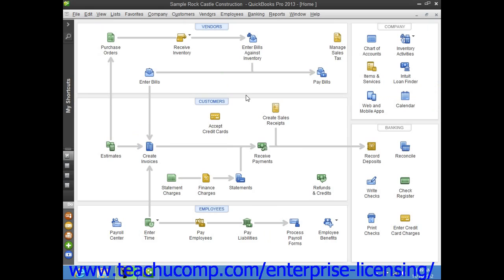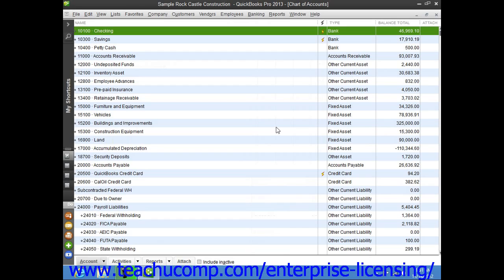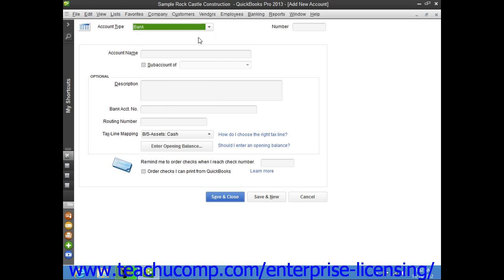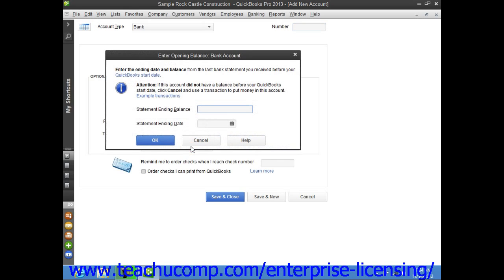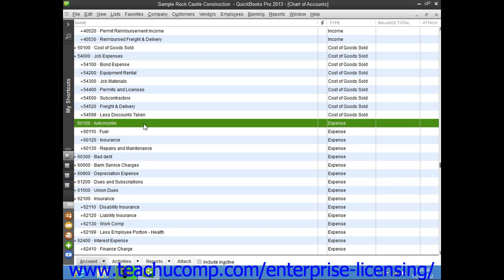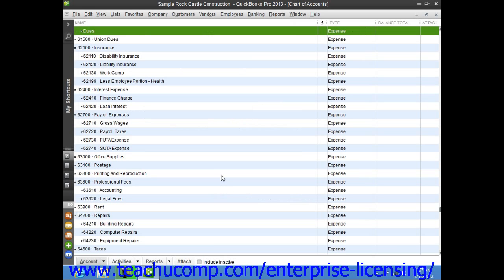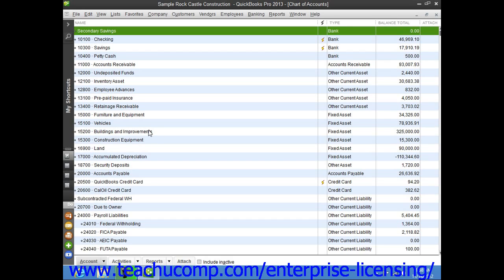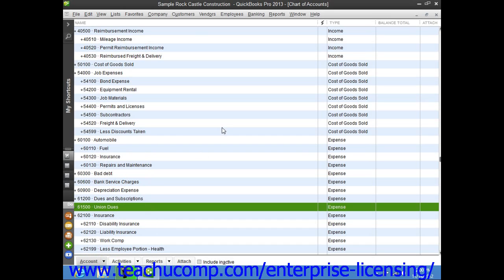Intuit Quickbooks Tutorial 2013 Using Lists 3.2 Employee Group Training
A clip from Mastering QuickBooks Made Easy: The Chart of Accounts in QuickBooks Pro 2013. Get a FREE demo of our training for groups of 5 or more